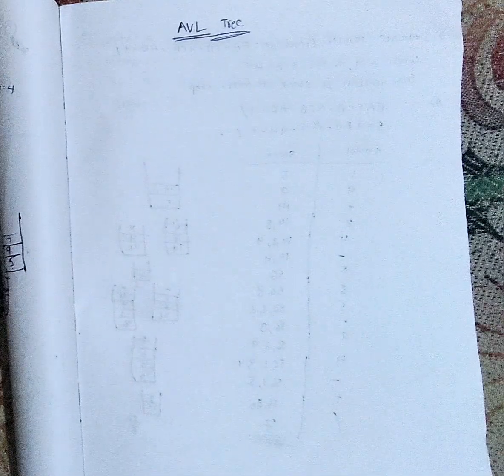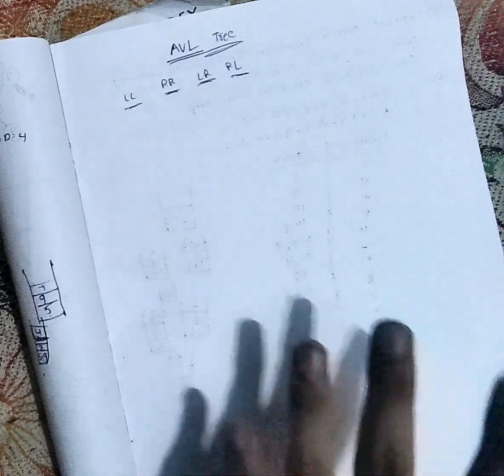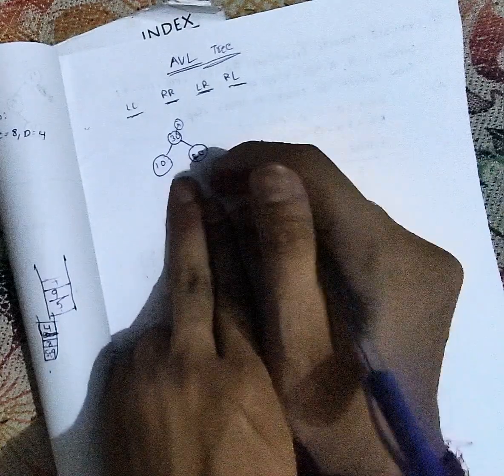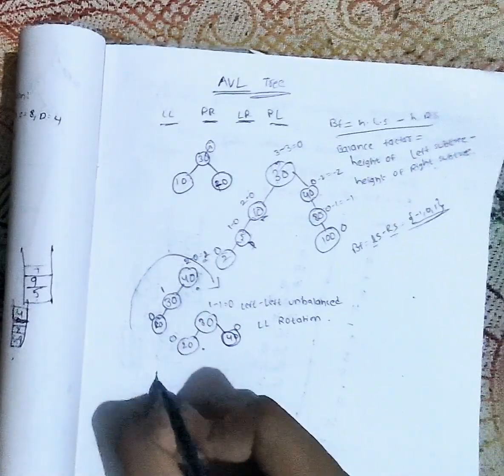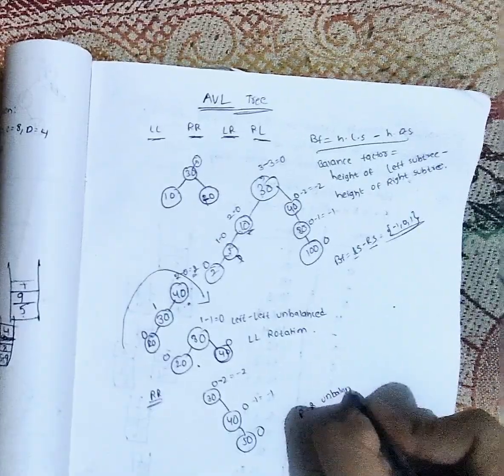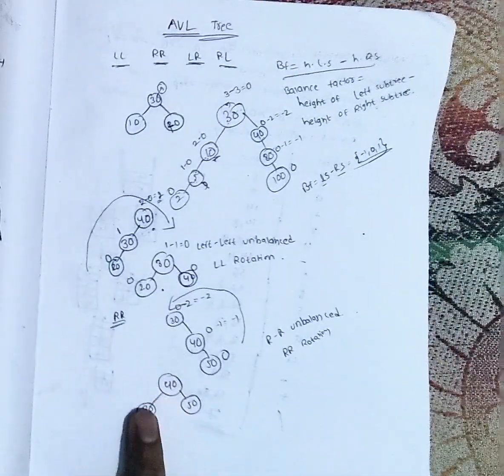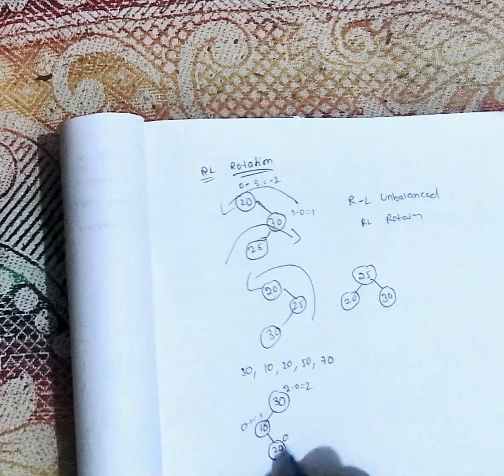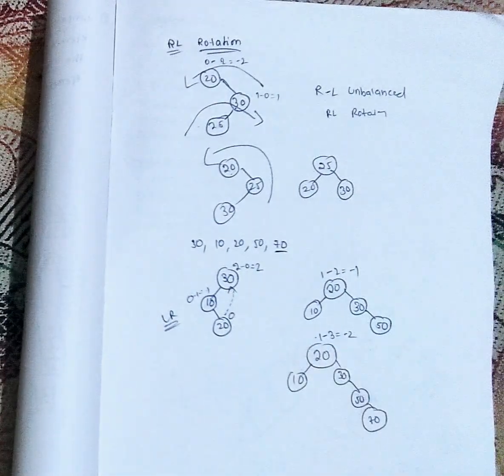Explaination of AVL Tree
In this video you will learn about the basics of AVL Tree